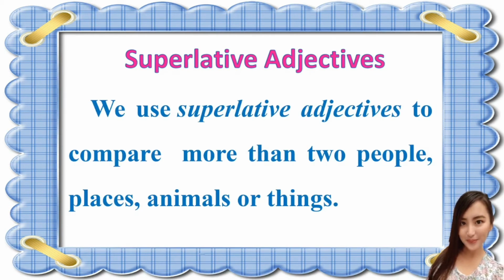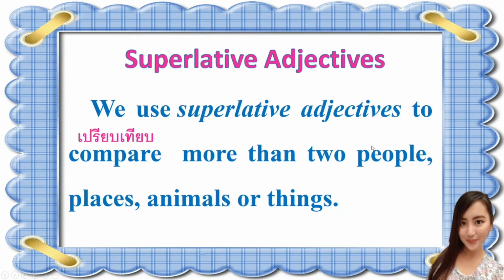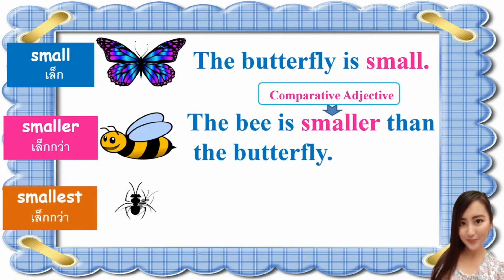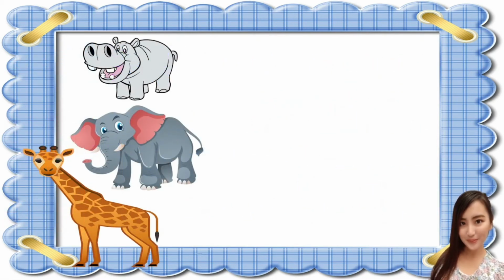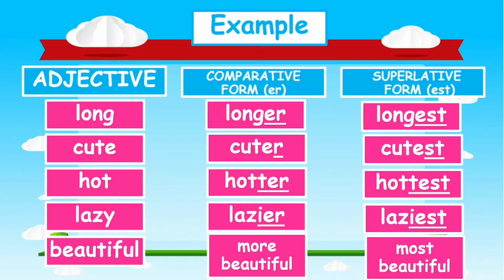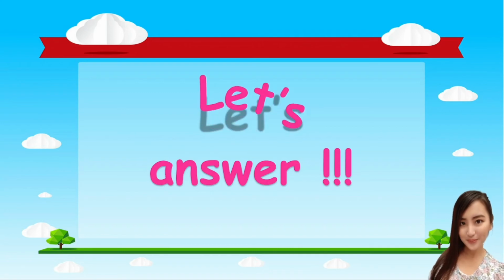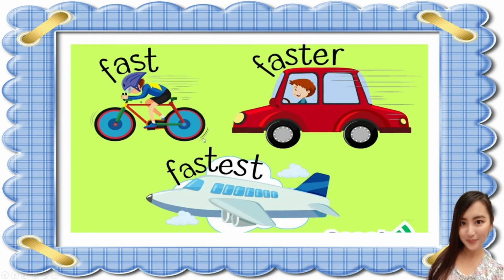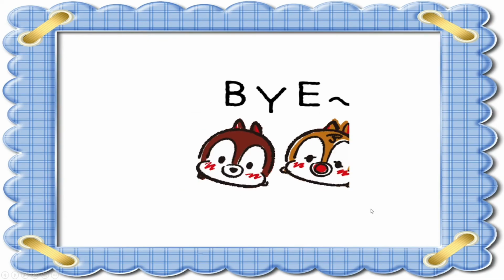ENGLISH GRADE 6 (2nd Week of September 2021) WAT CHALOR SCHOOL